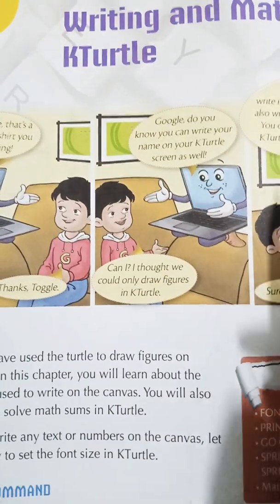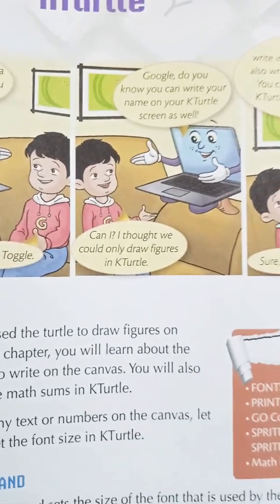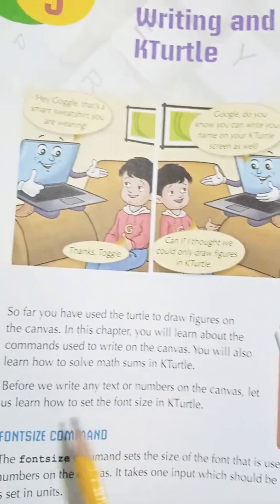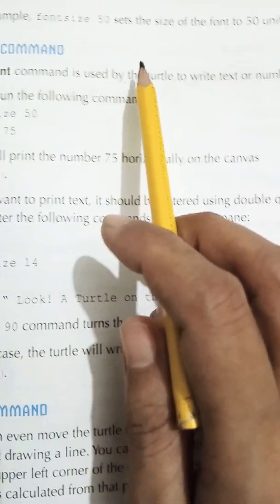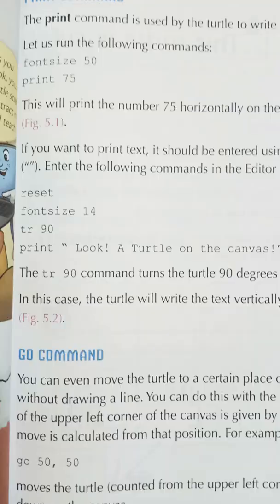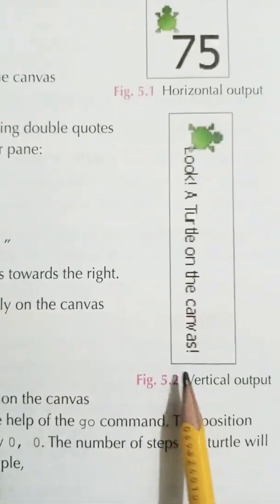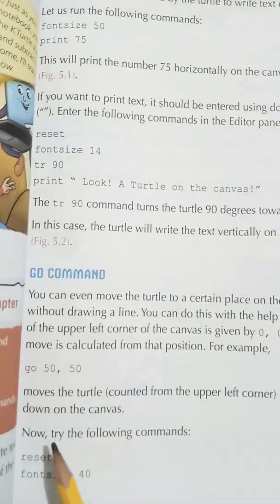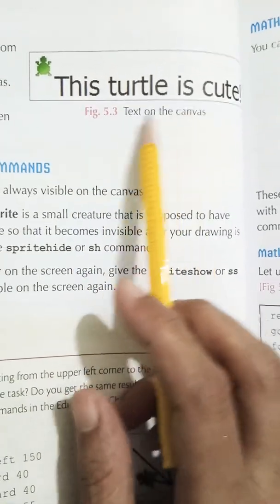Oxford keyboard 3 Chapter 5. " Writing and Math in Kturtle " Reading & Explanation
grade 3 computer book 📚 pg 54-56